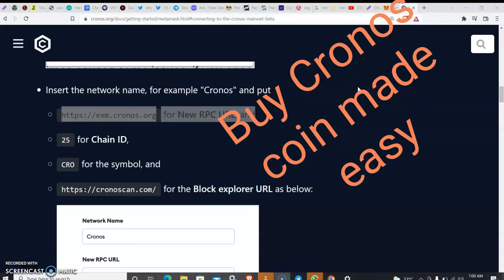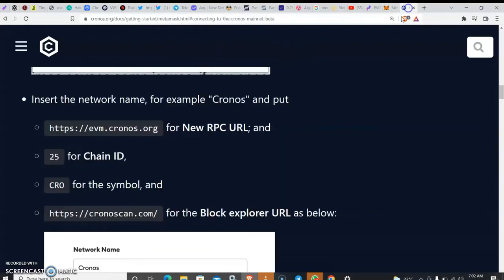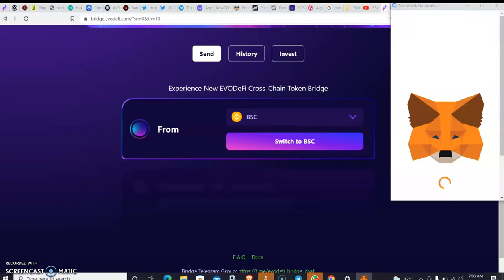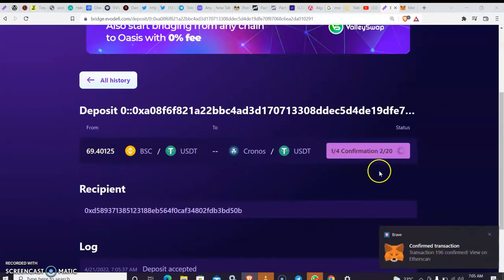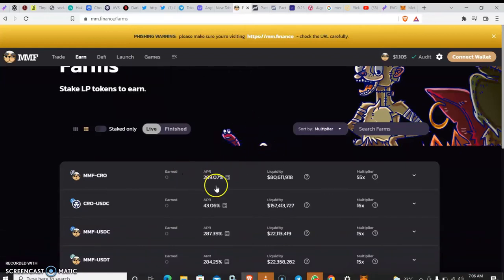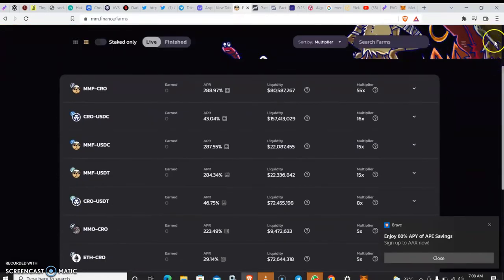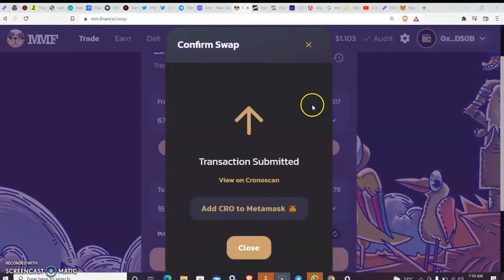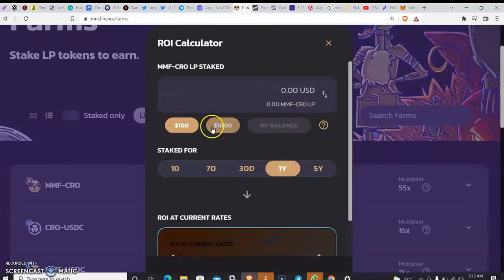Buy Cronos coin made easy Tutorial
Buy cronos made easy using evodefi bridge and mm.finance were you will buy cronos and any other coin on the network.

Background Music ;
Sunny Smith ft. Theophilus – Living Water.

Sunny Smith is a dynamic and prolific gospel music Minister, and a song writer. His ministry is graced with palpable presence of God. He is the current music director of Remnant Christian Network Makurdi, under the leadership of Apostle Arome Osayi the set man.

Smith releases a new sound featuring Theophilus Sunday titled “Living Water” one among other songs in his debut album titled “Manifest”.